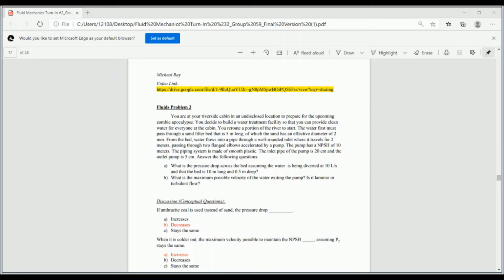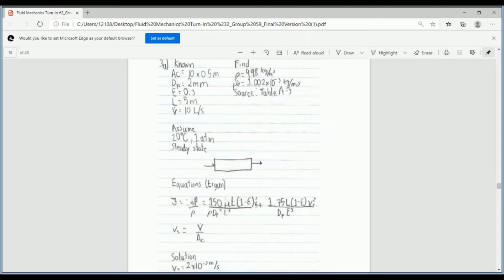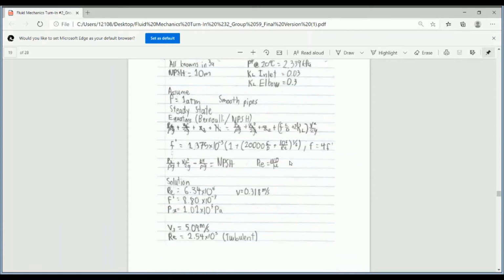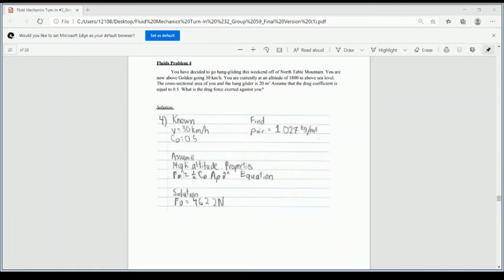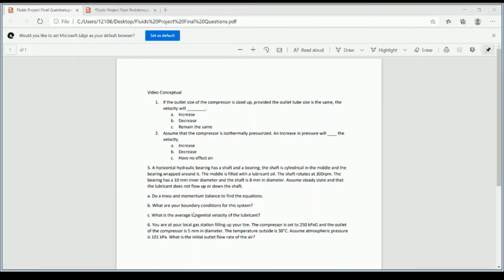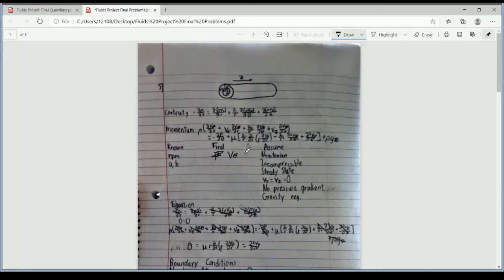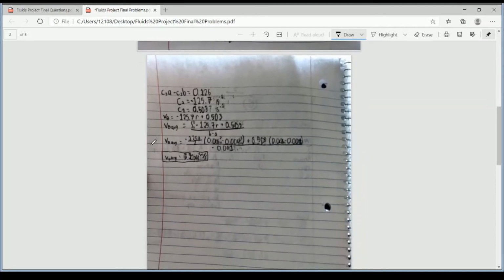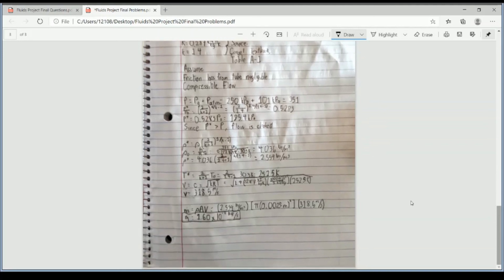CBEN307 Project Final - Presentation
Presentation for the Final Project in the CBEN307 at Colorado School of Mines. To accompany Compressed Flow Video and Quiz Video.